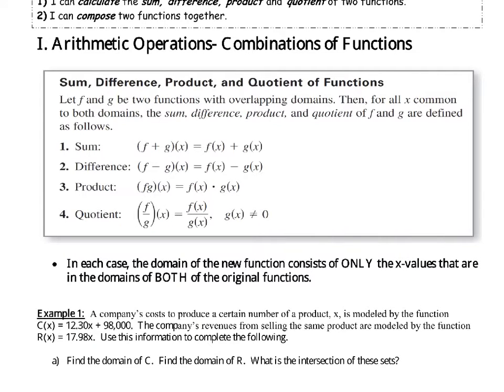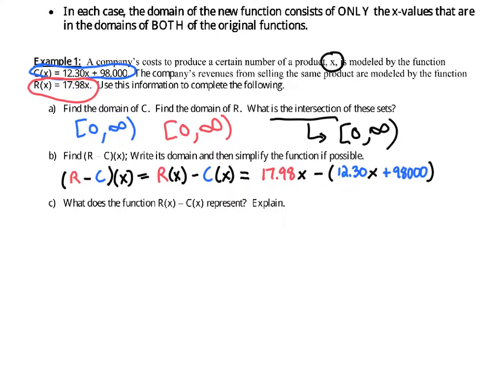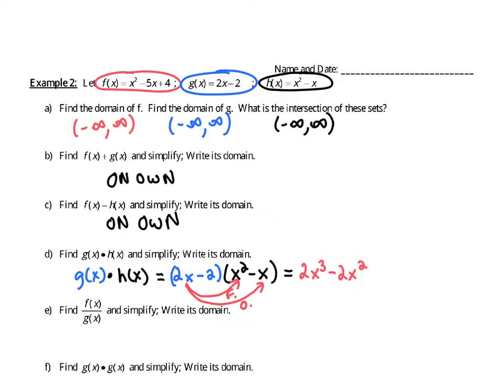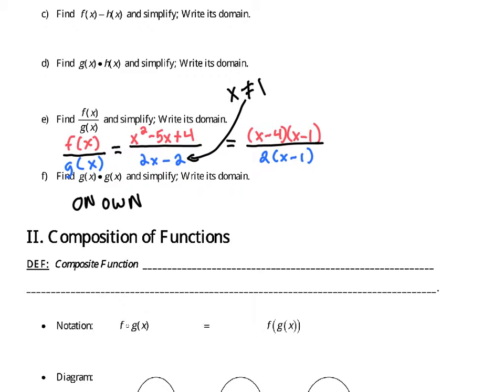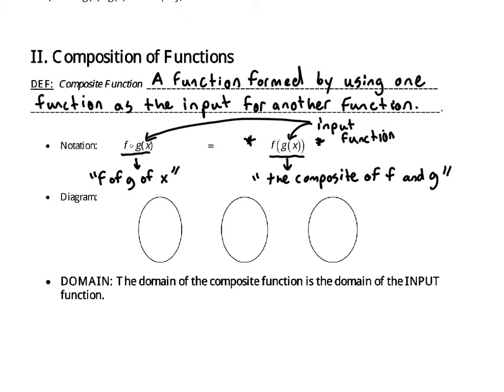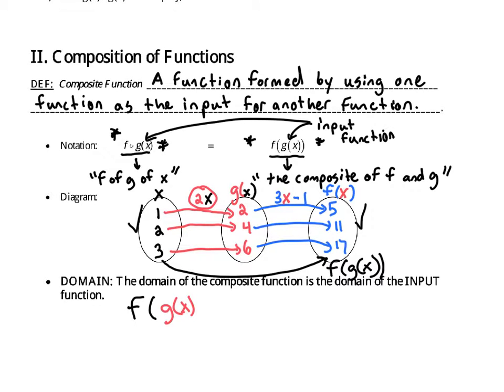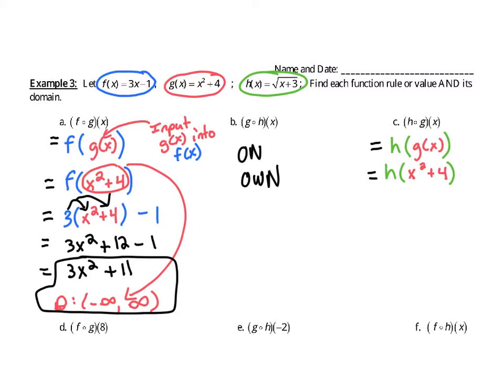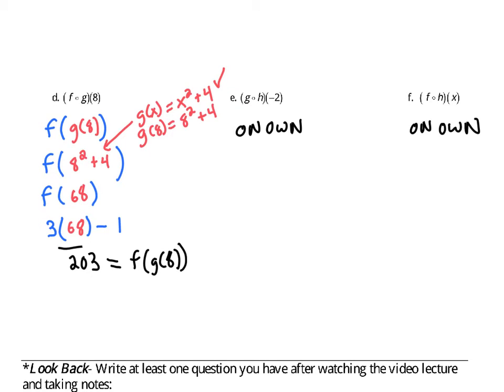Combinations of Functions (Part 1): Arithmetic and Composition